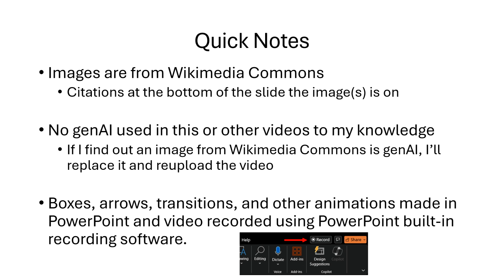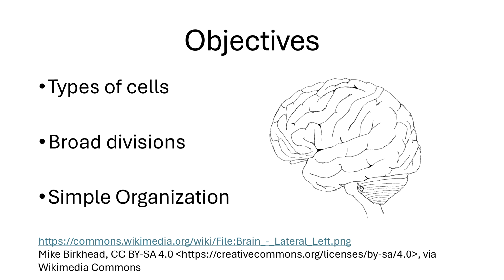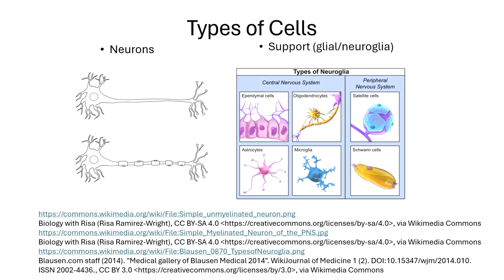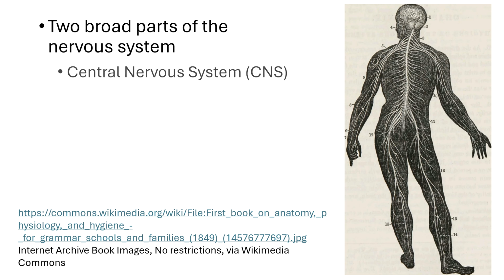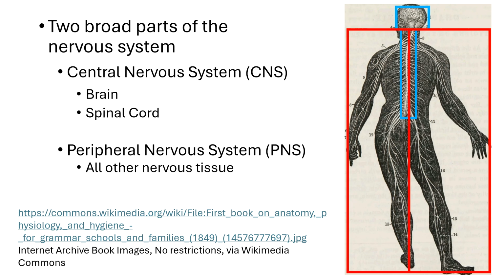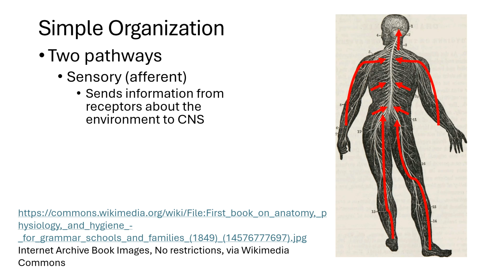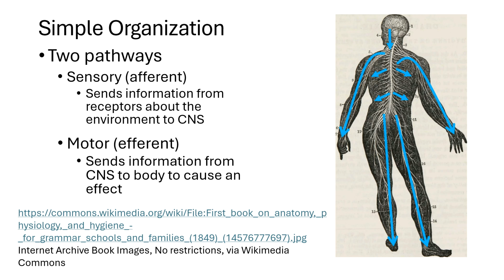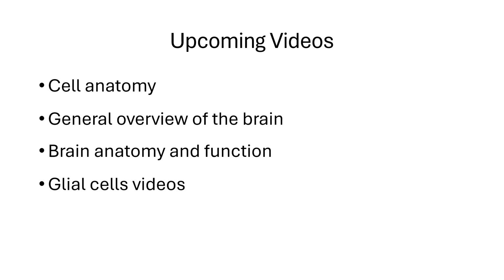Neuroanatomy part 1 General Overview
A very simple, general overview of the anatomy of the nervous system with some future video ideas at the end on how to dig deeper into neuroanatomy.

Blausen.com staff (2014). "Medical gallery of Blausen Medical 2014". WikiJournal of Medicine 1 (2).

Internet Archive Book Images, No restrictions, via Wikimedia Commons